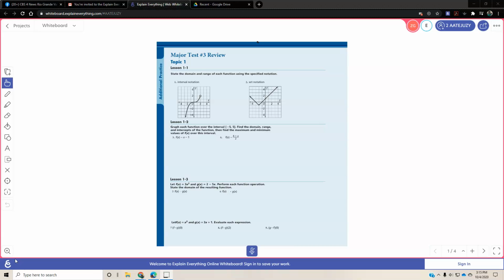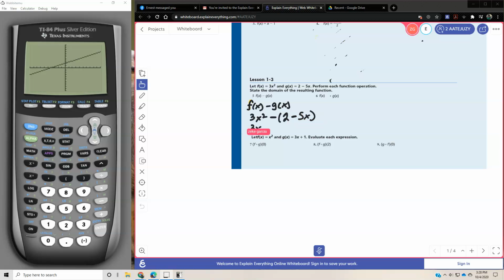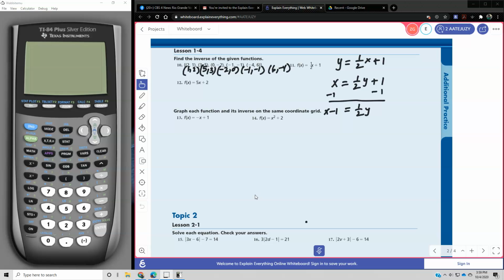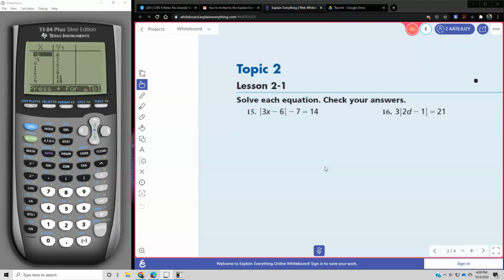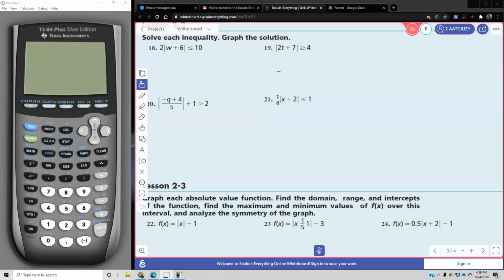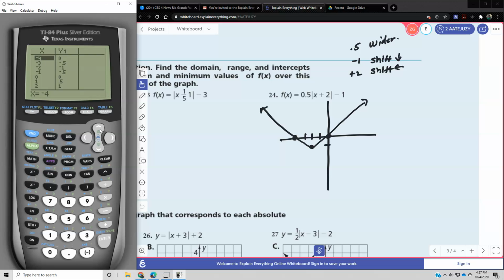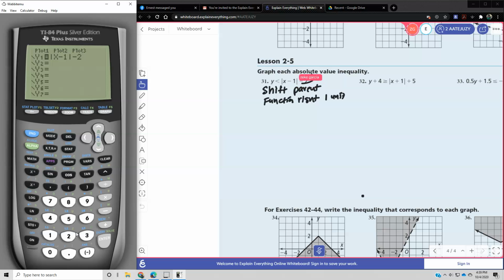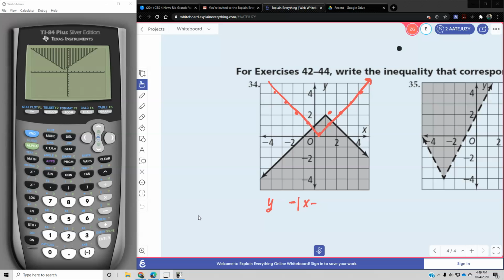Q1 Algebra 2 Nine Week Review